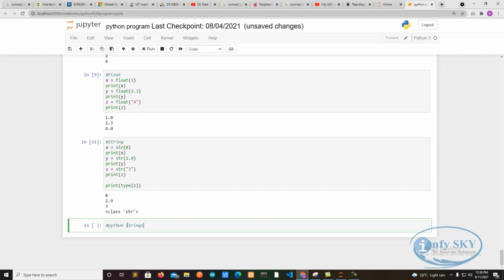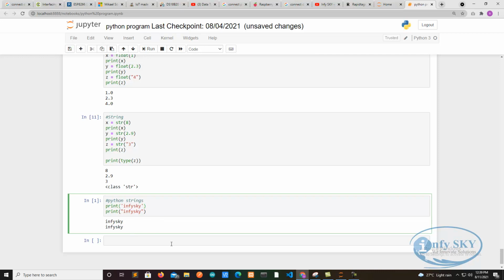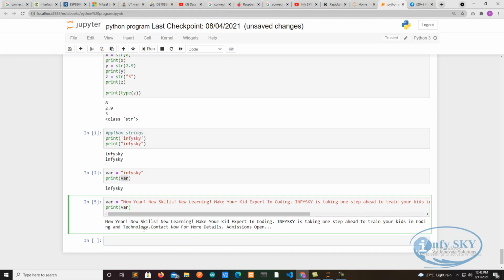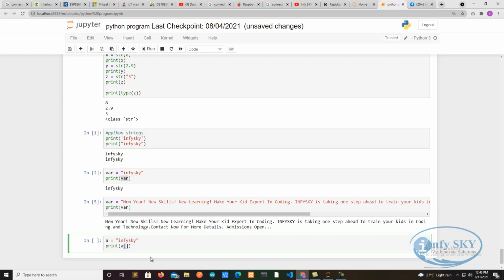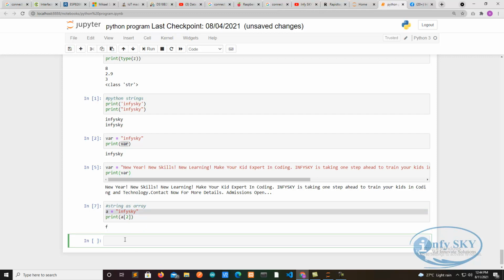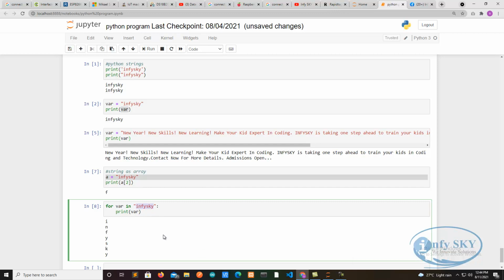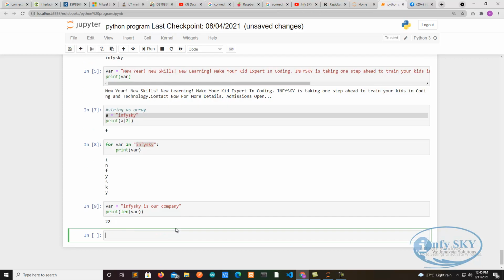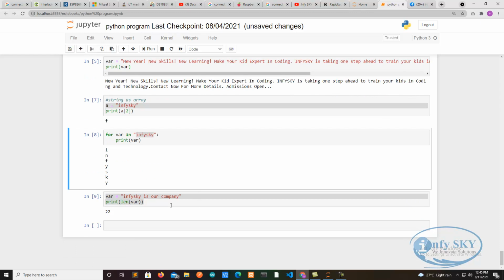Python Strings array | Python String Method | Python String Length | Python String Program #07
1. Basics of Python String
2. How to print String
3. String array
4. String Length